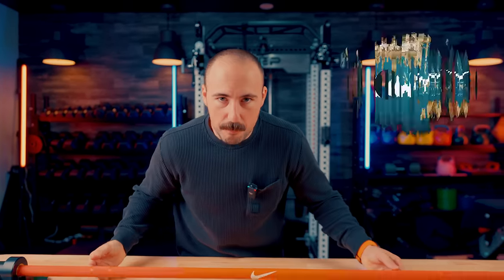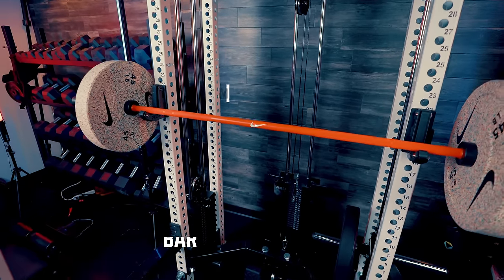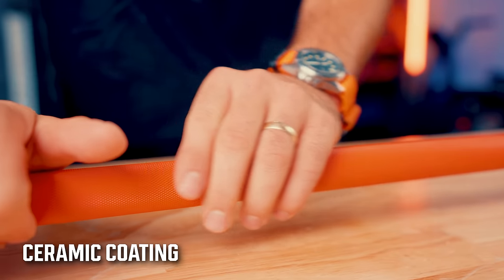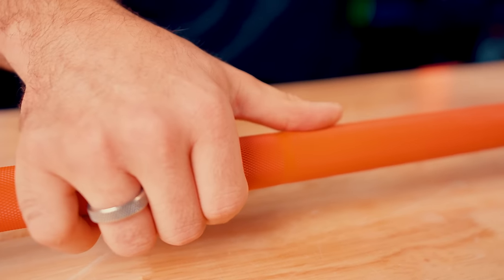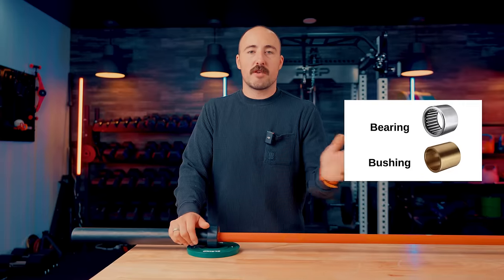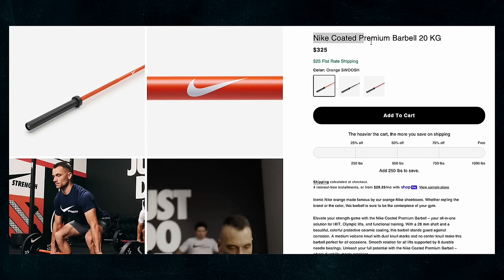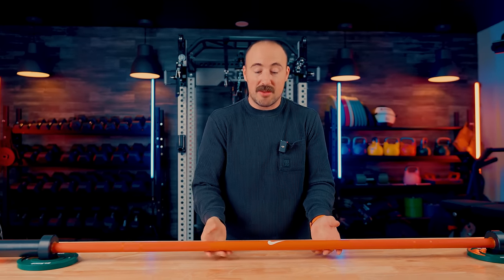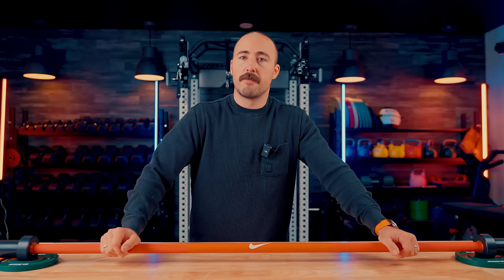The Nike Barbell Is Pretty Much What You’d Expect…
Did Nike simply slap the "Swoosh" on a generic barbell?

0:00 - The Nike Barbell Is Pretty Much What You’d Expect…
1:06 - Overview
1:25 - Barbell Diameter
2:21 - Coating Material and Quality
3:11 - Knurl Type and Quality
4:30 - Sleeve Coating, Bushings & Other Specs
6:38 - Tensile Strength
7:18 - Pricing and Comparing to the Competition
8:36 - Coop's Recommendation (Should you Buy it?)
10:07 - Final Thoughts